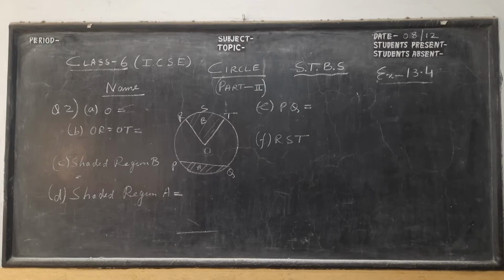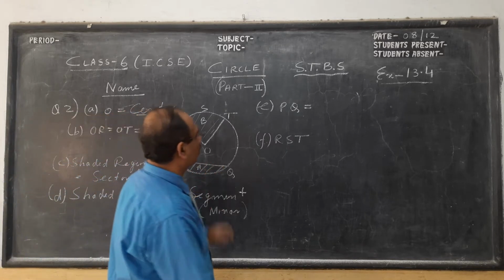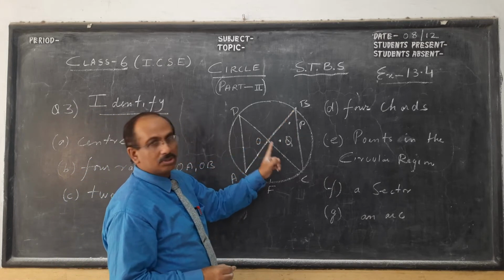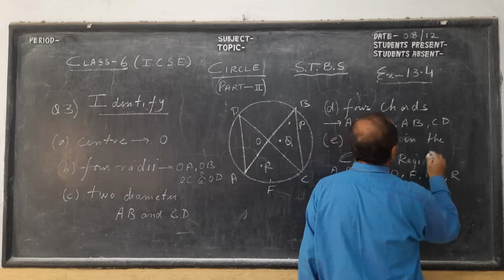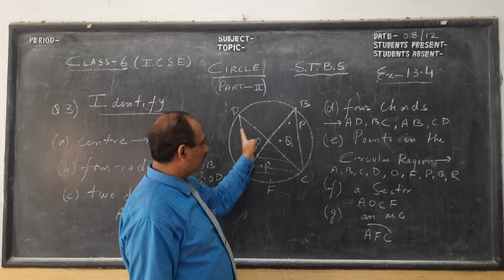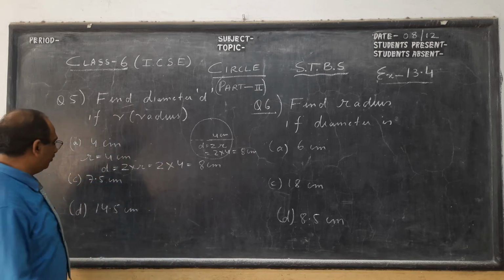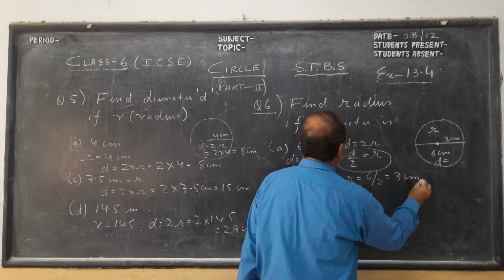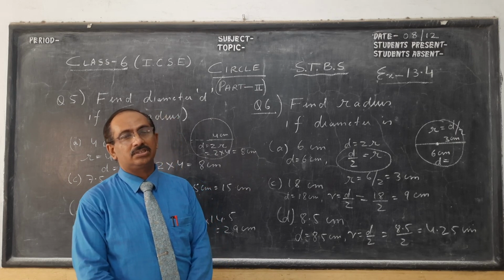Circle / Part 2 / Class 6 / ICSE Mathematics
In this  lesson, we do few sums related to the concepts circle like :-

1) Radius

2) Diameter

3) Semi Circle

4) Chord

5)Tangent

6) Secant etc.

They are useful both for the Geometry and Mensuration.